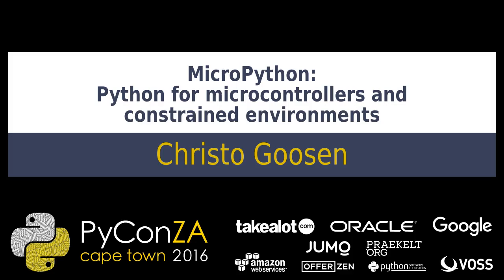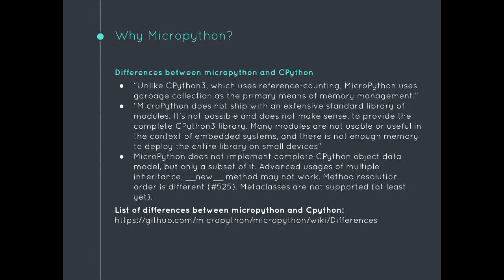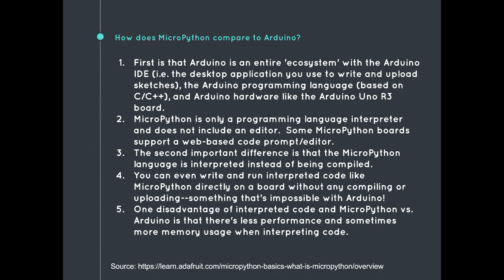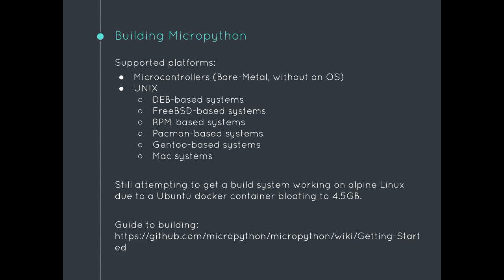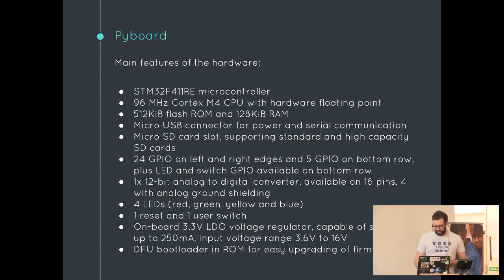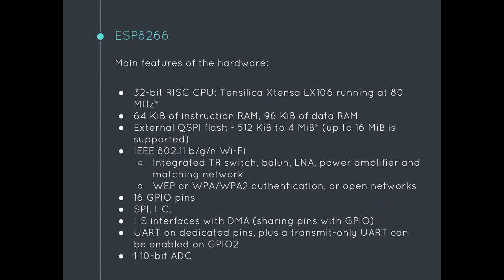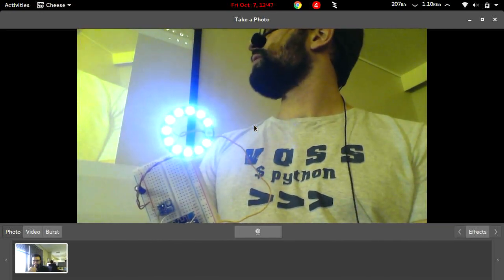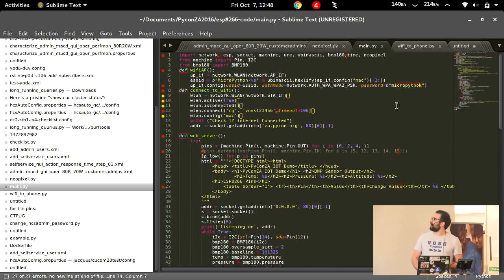MicroPython: Python for microcontrollers and constrained environments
Christo Goosen
MicroPython has risen from a kickstarter campaign to a feature rich implementation of Python 3 on microcontrollers. The project is summarized in the following statement: "MicroPython is a lean and efficient implementation of the Python 3 programming language that includes a small subset of the Python standard library and is optimised to run on microcontrollers and in constrained environments" With IOT gaining more momentum daily and devices such as the ESP8266 now able to serve web pages, MicroPython is a viable candidate for fast prototyping and simple embedded devices.

This talk will focus mainly on the ESP8266 &amp; Unix implementation of MicroPython. The ESP8266 is an amazing device, considering it is the size of a R5 coin and can run an implementation of Python. The talk will cover features, limitations and some simple ideas to get going. A demo of a simple Home Automation/IOT application with MicroPython &amp; the ESP8266 will also be included.

This talk aims to bring the familiarity of Python 3 to developers, with the hope of encouraging hack-a-day type projects without extensive embedded device knowledge.